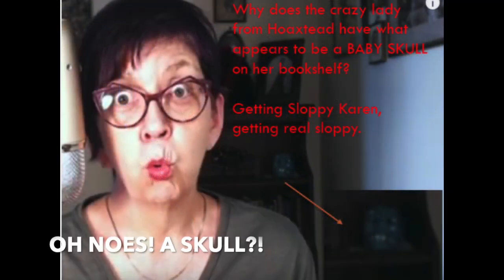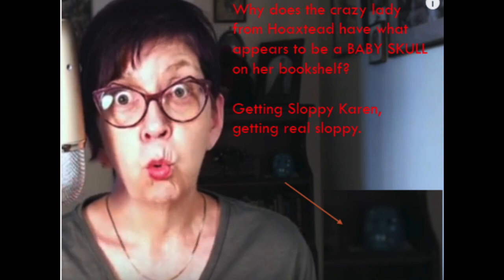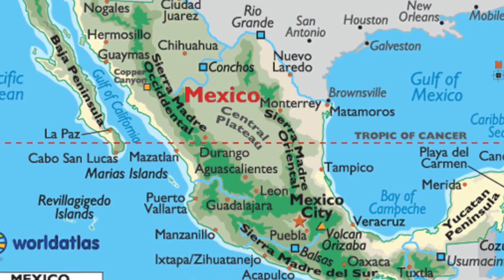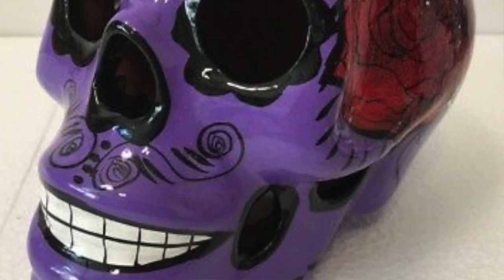What's with Hoax GIrl's lies?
Hoax Girl has turned into a veritable lie factory, churning out lie after desperate lie about me. Why? What does she have to gain from lying about me? The answer is pretty simple when you boil it down: I'm bad for her business.

Addendum, 21 June 2019:
If you live in the UK and are wondering what happened to the first video I did about Hoax Girl, she claimed it was "defamatory" towards her—thus proving my point that this is all about protecting her business selling her demonstrably fake "free energy generator" and her bits of rock and metal which she claims will cure anything that ails you. These products are fraudulent in the sense that they do not, and will never, work in the way she claims they will.

However, Hopey would really rather people not know that. She is notorious for her false copyright and defamation claims, so I am only surprised that she didn't get around to it sooner.

If you'd like to view the original video in all its wacky glory, I'll be setting up a Bitchute channel this weekend.